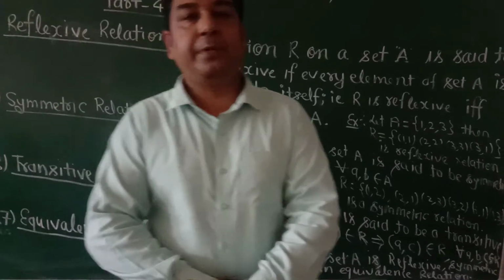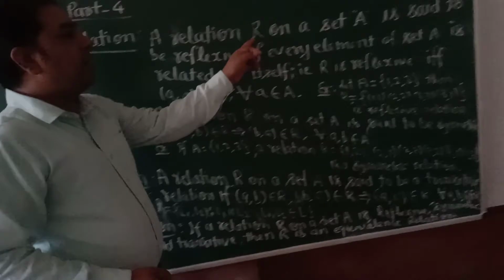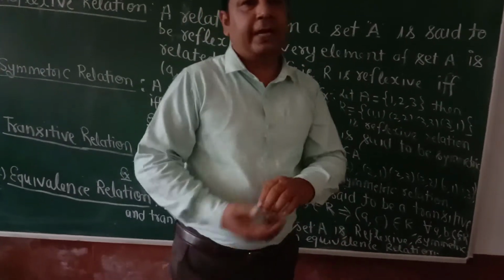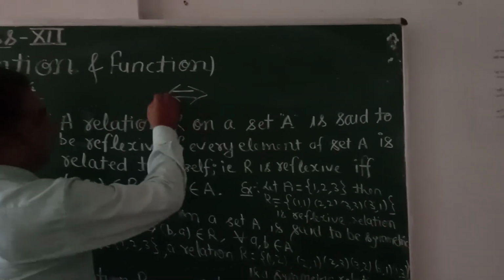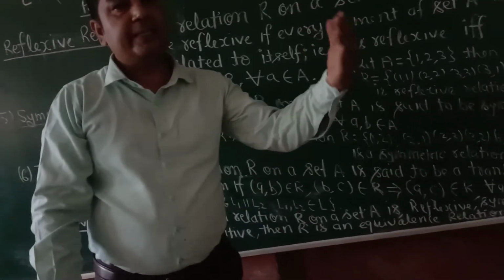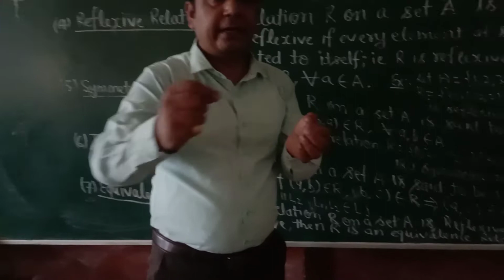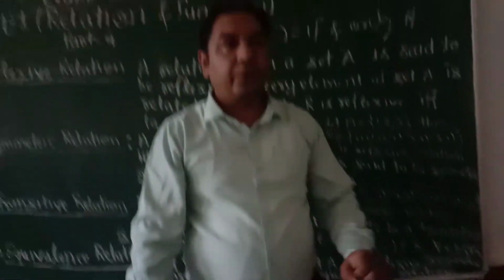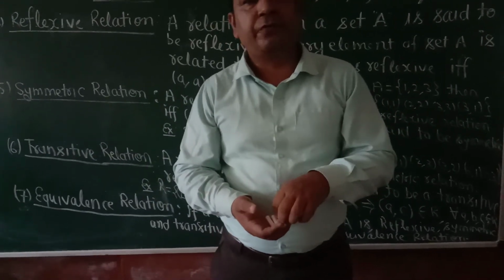Class 12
Part-4